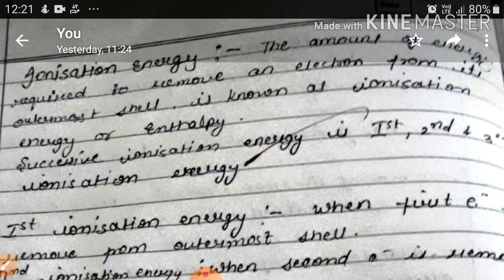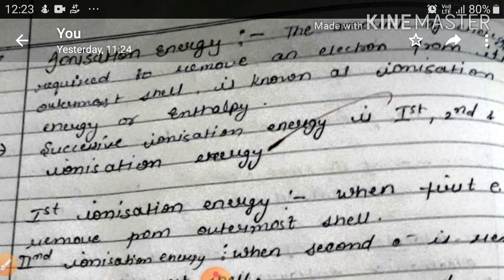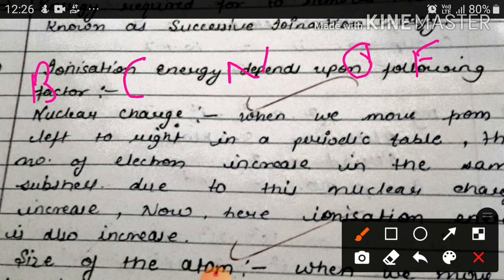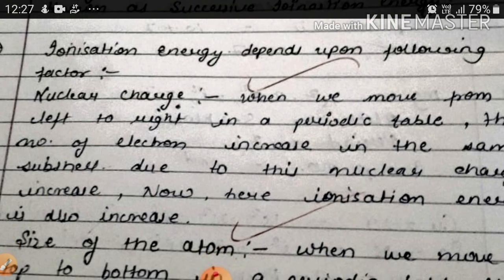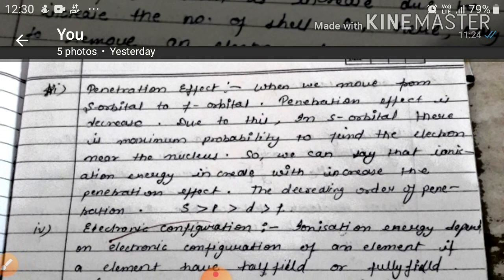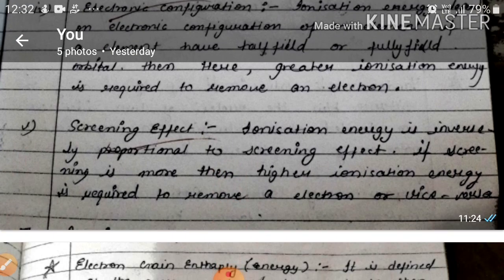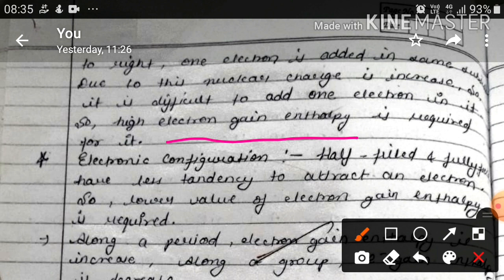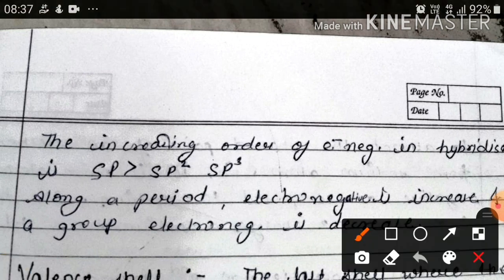ionisation enthalpy, Electron gain enthalpy, Electronegativity for class10th/11th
Ionisation enthalpy ,electron gain enthalpy and electro negativity for class 10/ 11th.